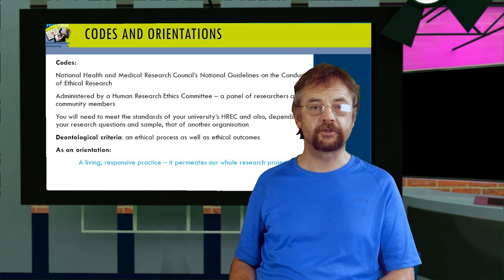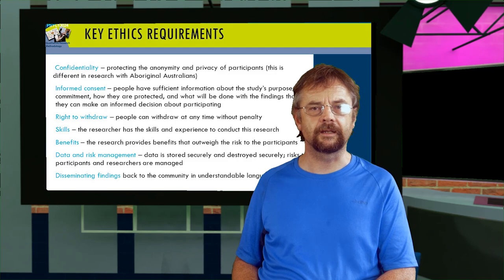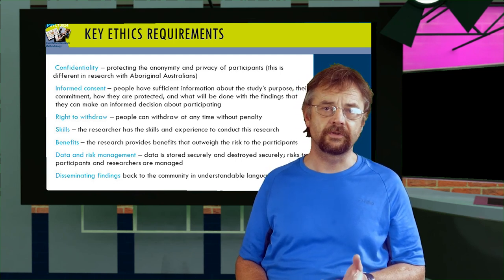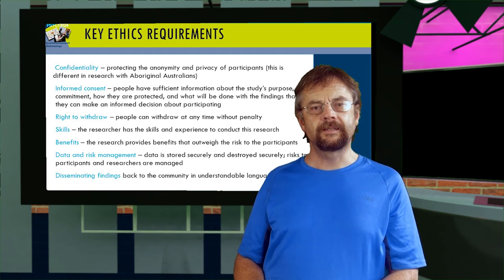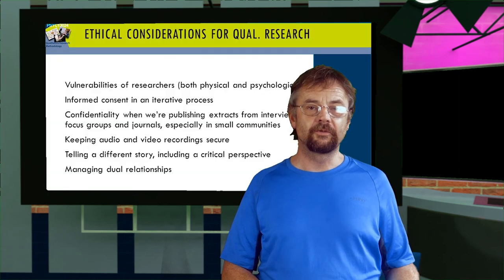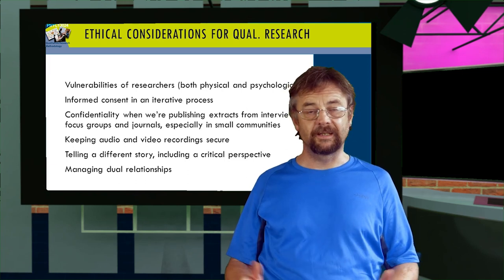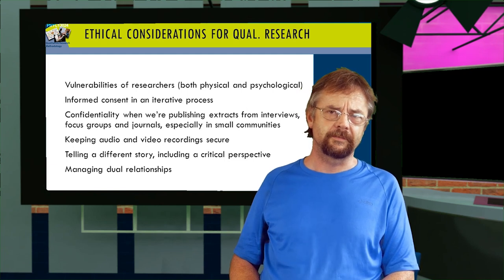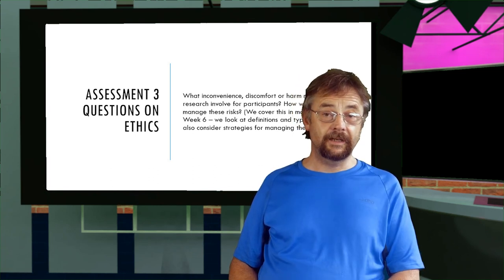CQU PSCY13024 Lecture 2 part 4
This a the final part of lecture 2 on the CQUniversity unit on Qualitative Research Methodology. This video is all about ethics.
Here are the sources of the images, video, and music used in the video:

Images
Animated bird

Oh, Christ. It's the Committee.
Veep - Running [S02E09]

How many are there?
Mad Men - A Night to Remember [S02E08]

Because it's not what you do. goddamn it. it's how you do it.
Blue Chips (1994) Sport

You still really, really, really want to do this?
NewsRadio - No, This Is Not Based Entirely on Julie's Life [S02E01]

What do you mean it's not over? - It isn't over.
The Vampire Diaries - Rose [S02E08]

If you ever tell anyone about that, I will kill you.
Family Guy - Brian: Portrait of a Dog [S01E07]

Zip it good.
Austin Powers: The Spy Who Shagged Me (1999)

Let the world know
Evita

What exactly do you want me to do?
The Accountant (2016)

We will process the data through the central computer.
Orville - New Dimensions [S01E11]

I thought that meant I could leave whenever I wanted.
Changeling (2008)

Turn back at once before it is too late.
Lost in Space - The Hungry Sea [S01E06]

I don't even have any good skills. - What do you mean?
Napoleon Dynamite (2004)

Does the risk of a detour outweigh the benefits of an extra payload?
Sunshine (2007)

It must be destroyed. - No, no we can't.
Nine (9) (2009) Animation

Do you want to talk about it? - Not really.
The O.C. - The Truth [S01E18]

Watson, I found some important new clues.
Family Guy - V is for Mystery [S16E13]

We'll need a disguise.
Austin Powers in Goldmember (2002)

Anonymous hacker
Car trouble
Locked Out Nelson GIF by Portsmouth Football Club
Smashing up a laptop

MUSIC

VIRTUAL ENVIRONMENTS
Kitchen - Kitchen  Cycles" by Jay-Artist

TV studio
Based on a model by Gorilla Labs 3D’s Gallery